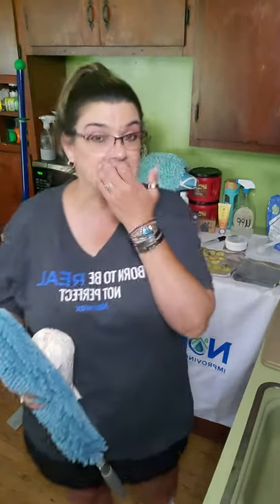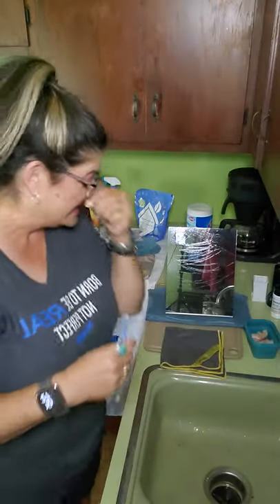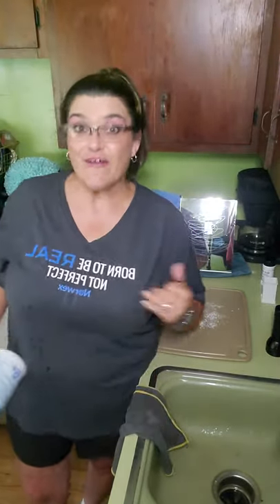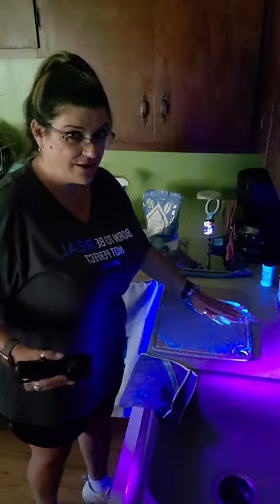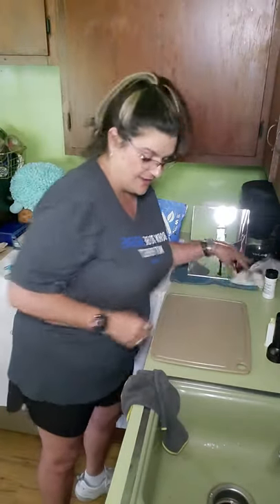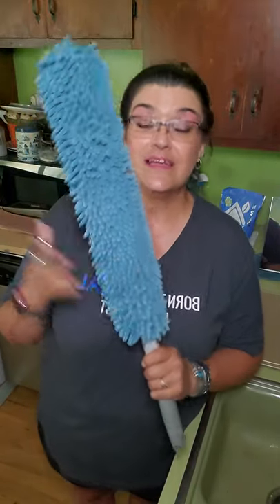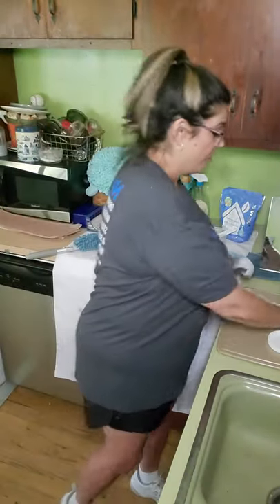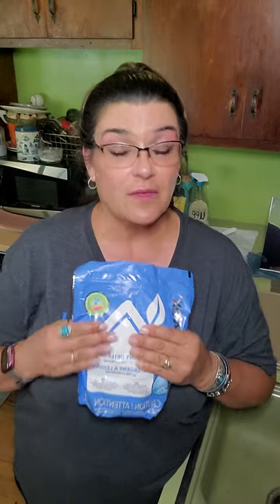🤩Safe Haven 5 Set & 😍THE SUPERIOR MOP SYSTEM